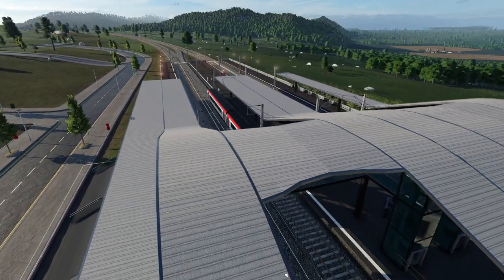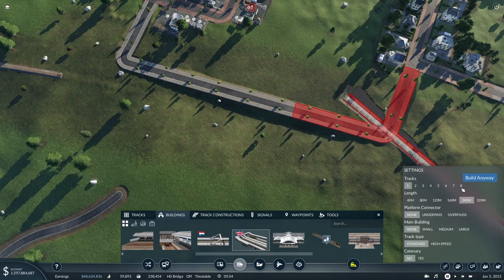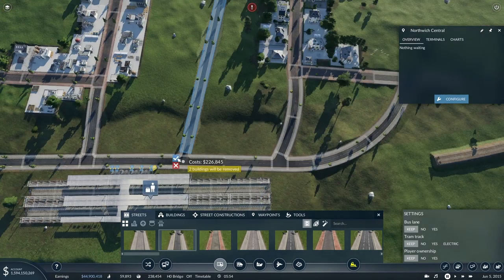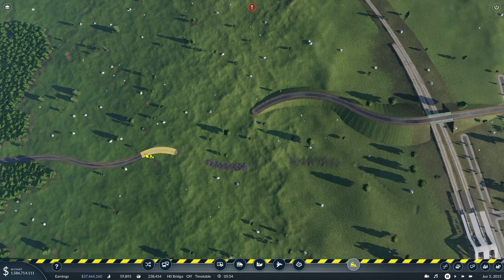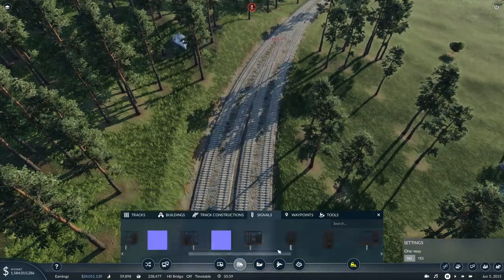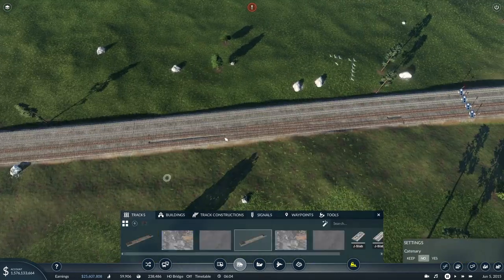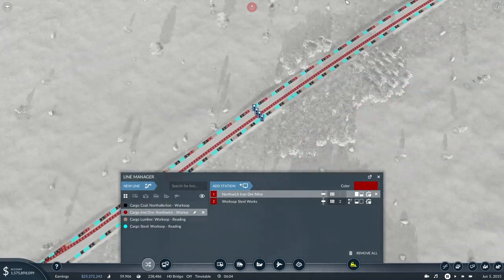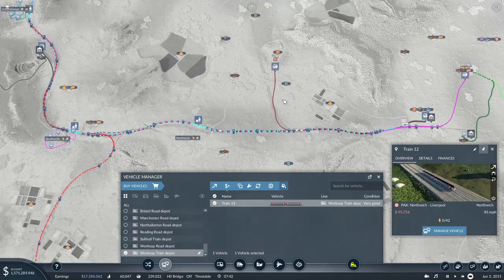Transport Fever More Passenger Trains | Mainline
Transport Fever Mainline episode 10, in this episode we extend central mainline to Northwich.

Transport Fever 2 Mainline is a modded free-play series based on a random generated map with UK town names and using UK vehicles.